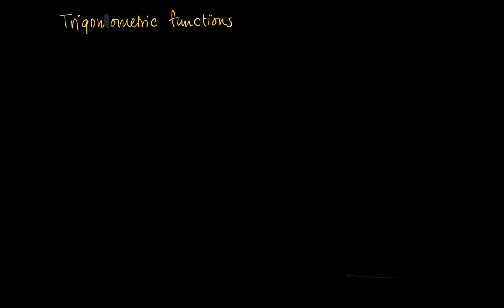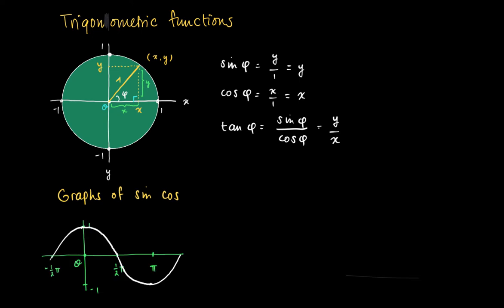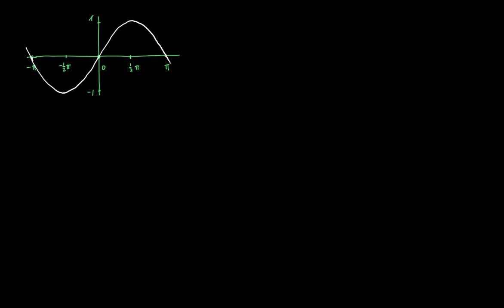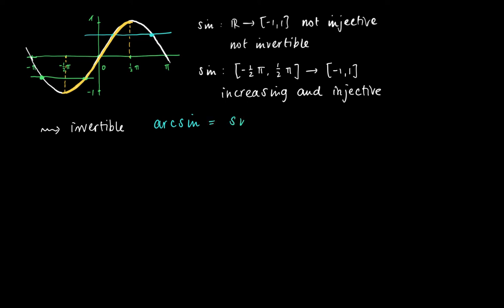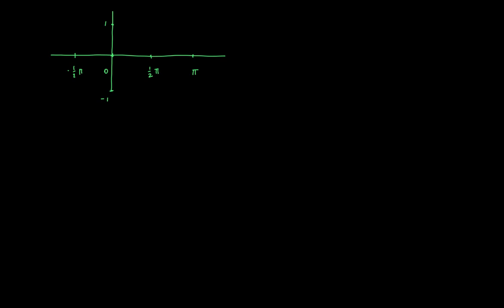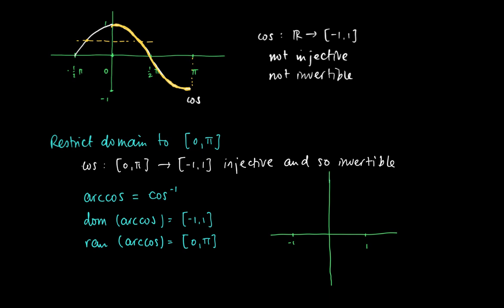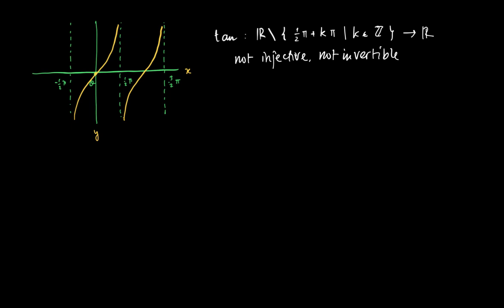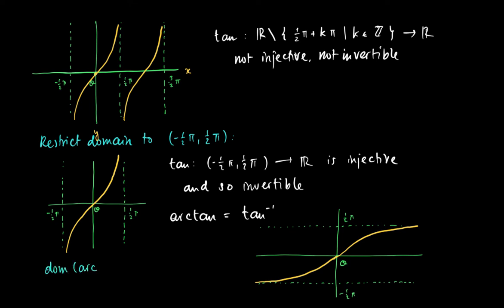M02.05: trigonometric functions and inverses